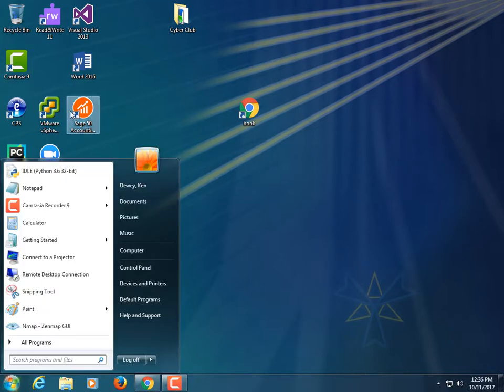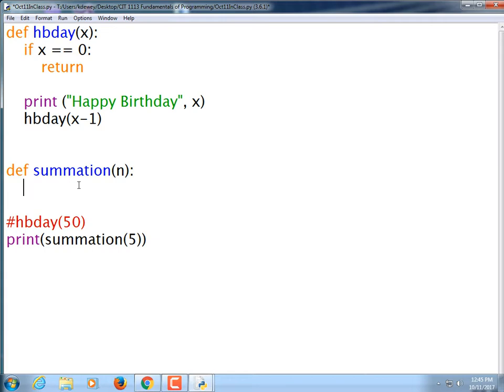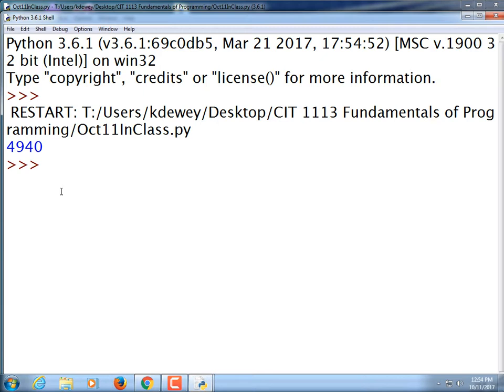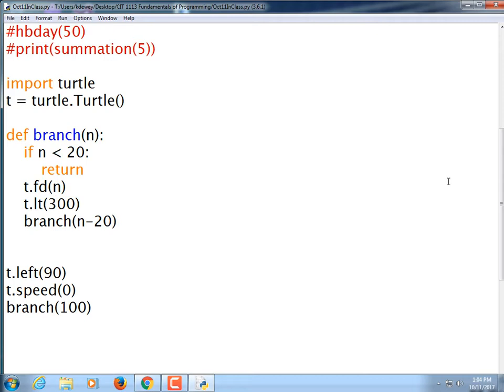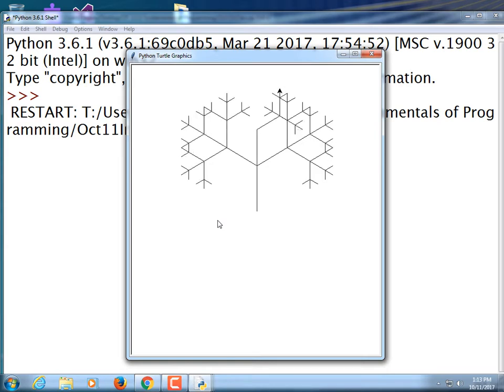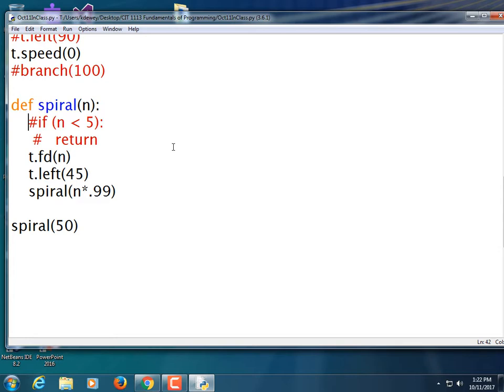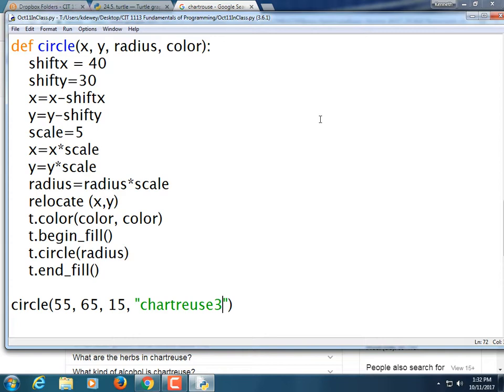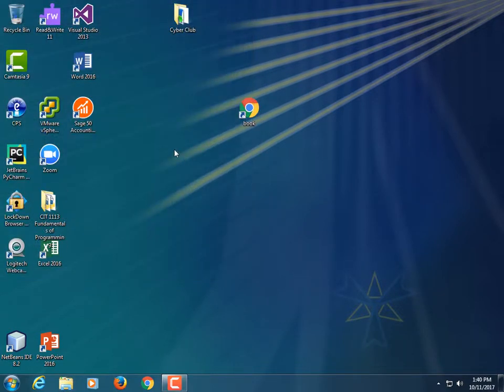CIT 1113 Fundamentals Course Recording Fall 2017 10-11-2017